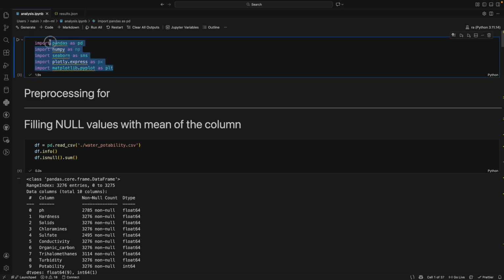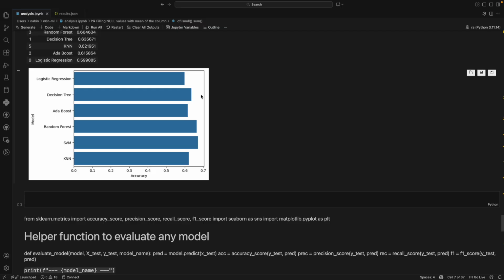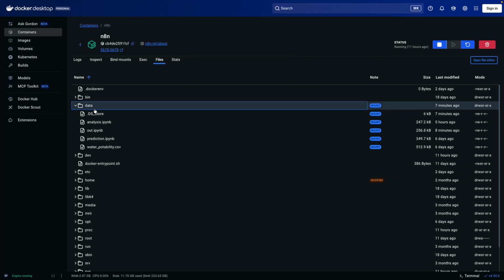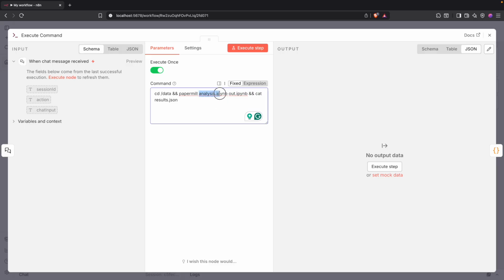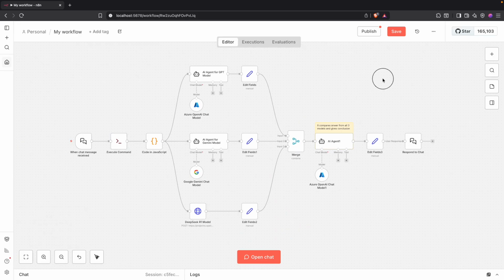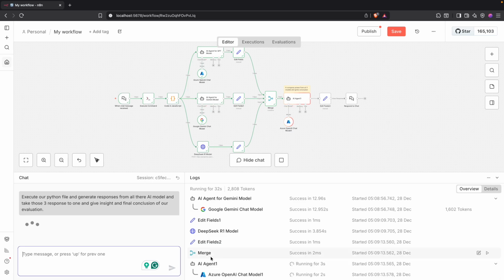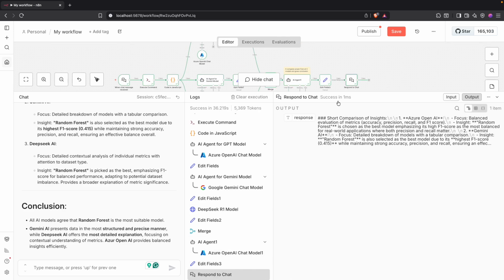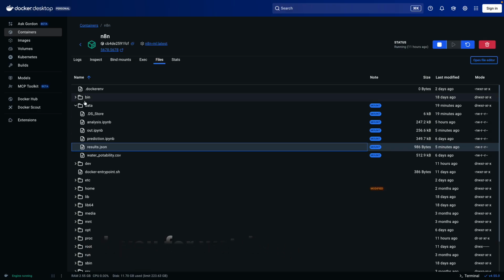n8n automation framework,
Process the data using three AI models—Gemini, ChatGPT, and DeepSeek—to generate insights that support decision-making.